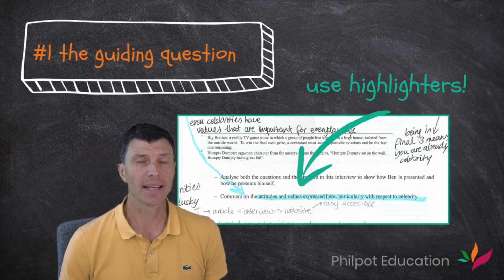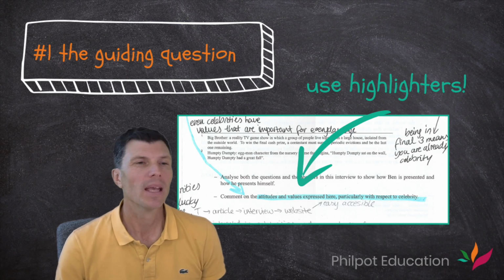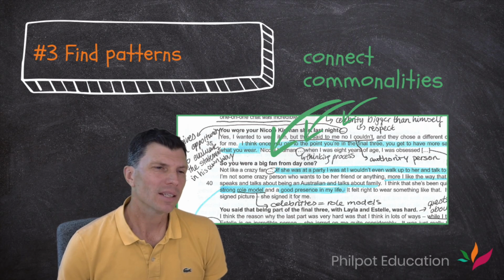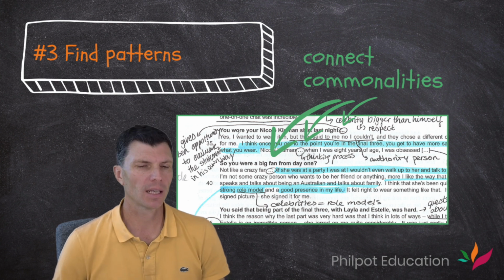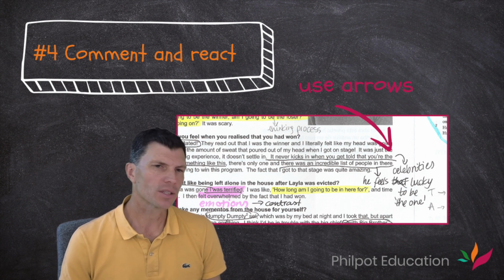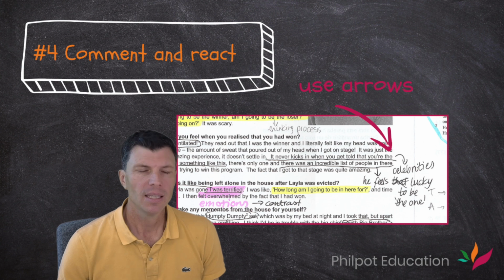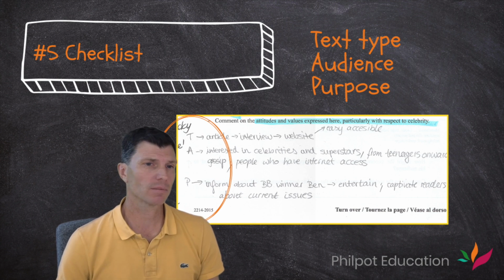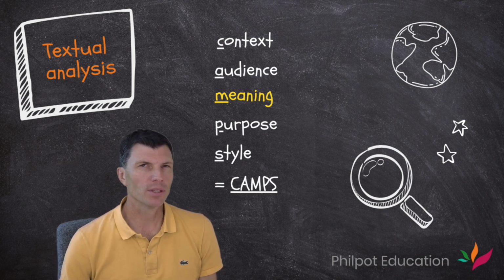Annotating Paper 1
Here are 5 tips on how to annotate Paper 1 for English A: Language and Literature for the IB Diploma Programme, illustrated with examples from an exam candidate. The annotated PDF and more texts can be found